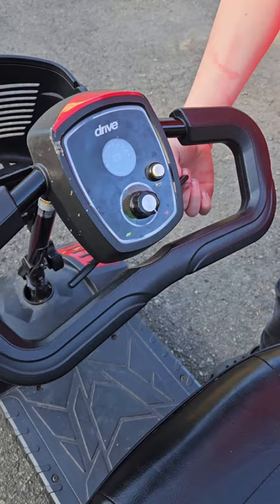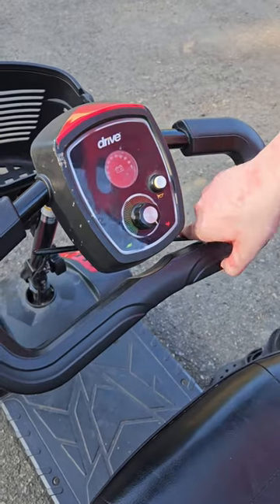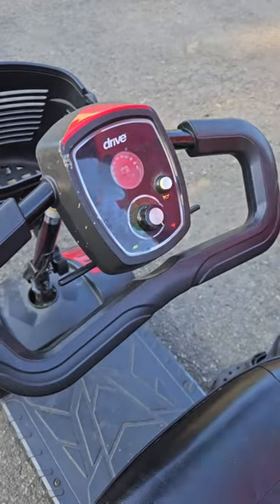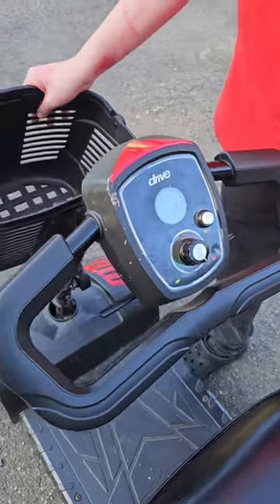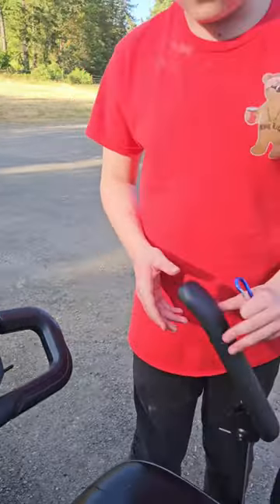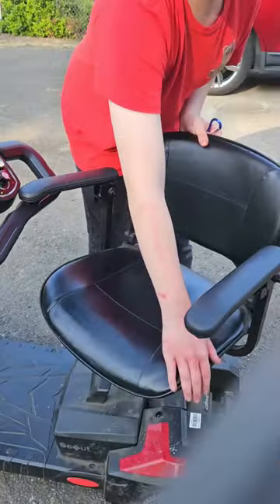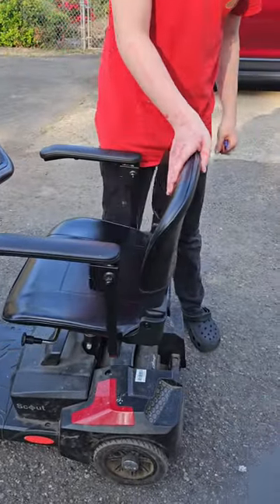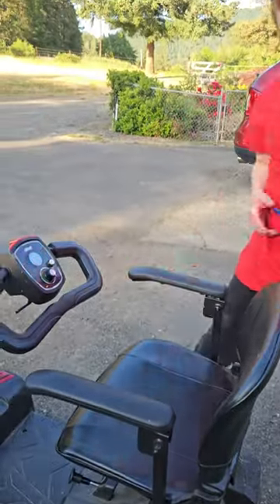SCOUTLT4 Spitfire Scout 4 Mobility Scooter Features Plus a Driving Demo!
Review of the Drive Medical Mobility Scooter